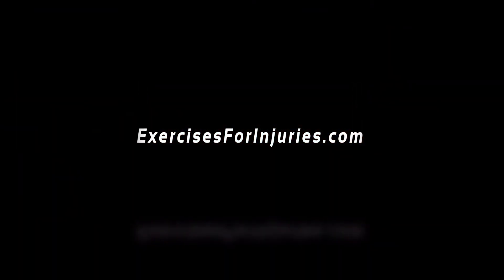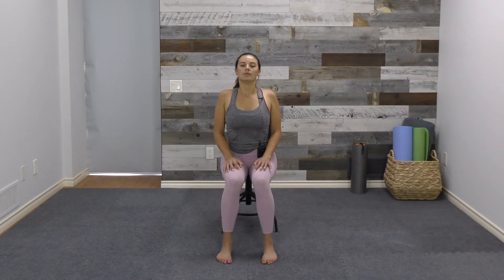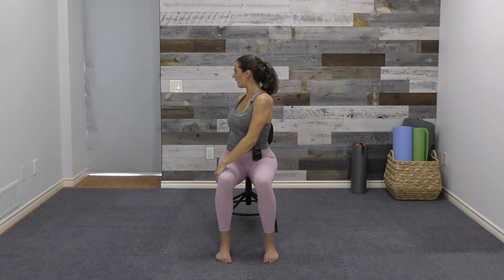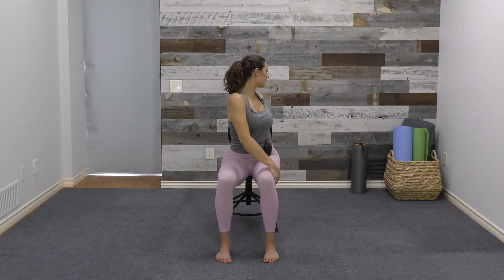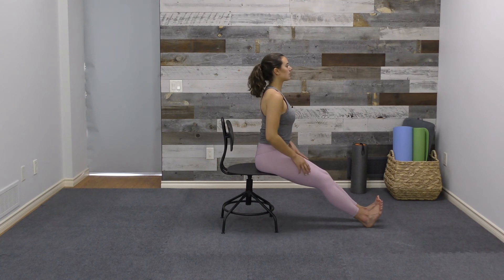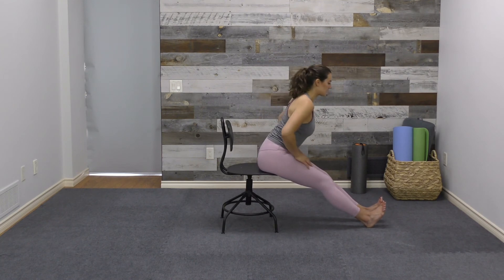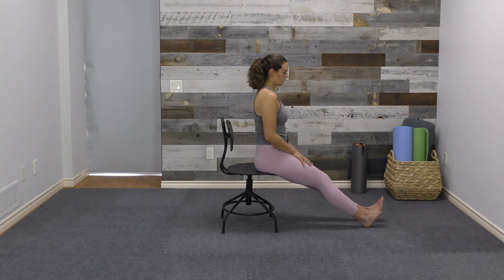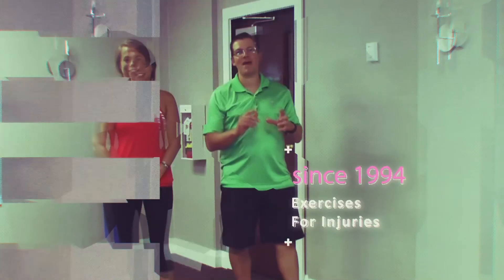Chair Yoga Class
Here are some yoga moves that you can do using a simple chair!